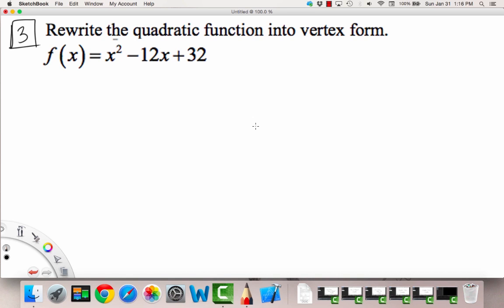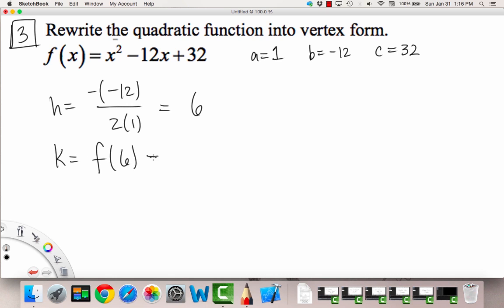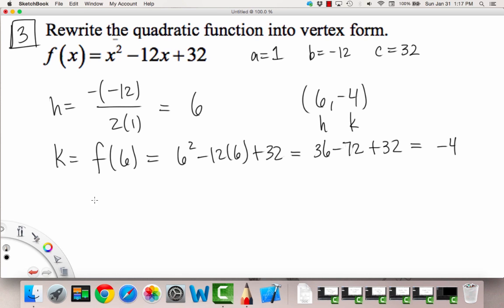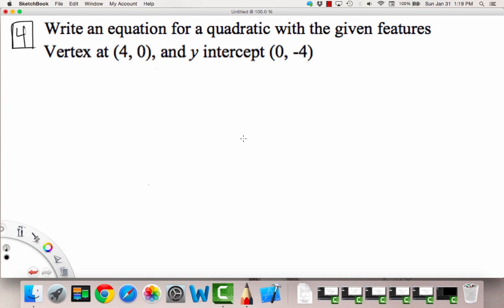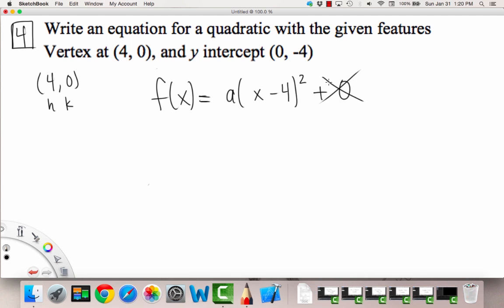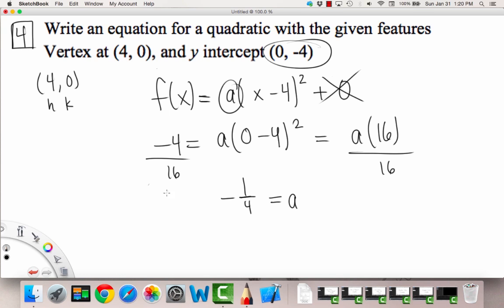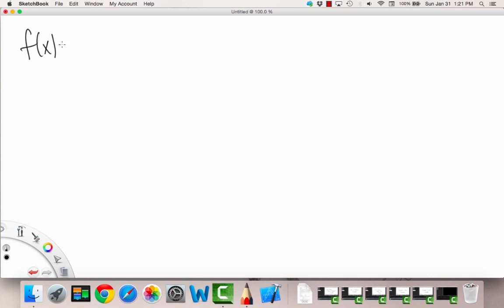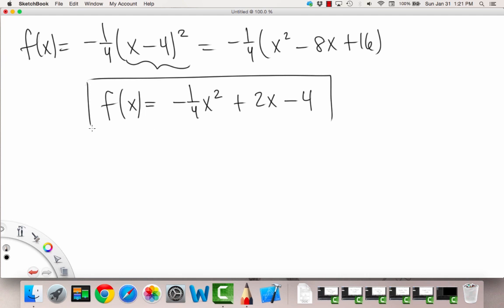Quadratic Functions Examples 3 4 | Precalculus | Griti